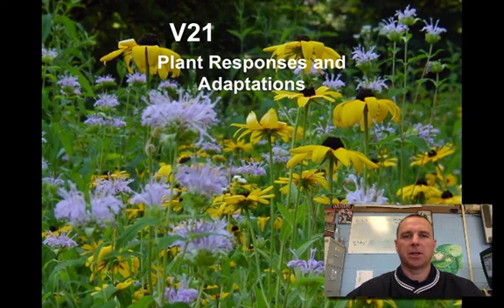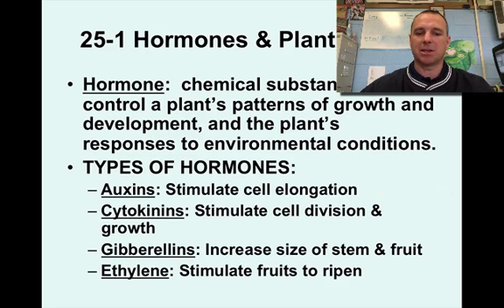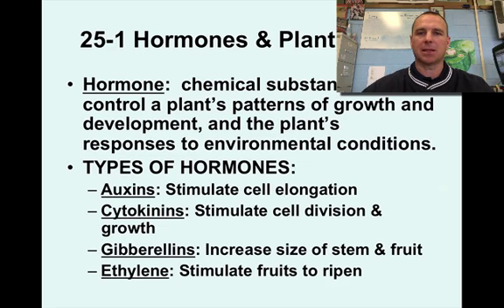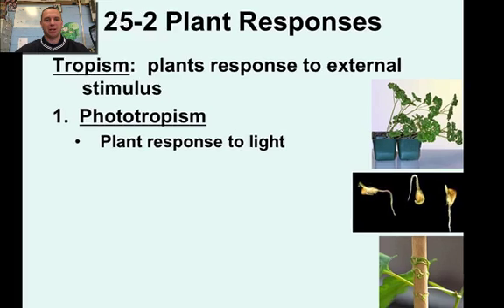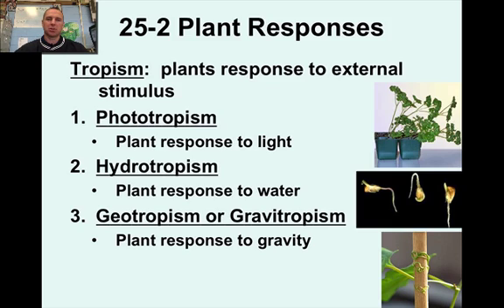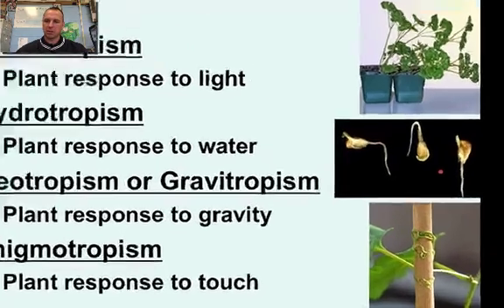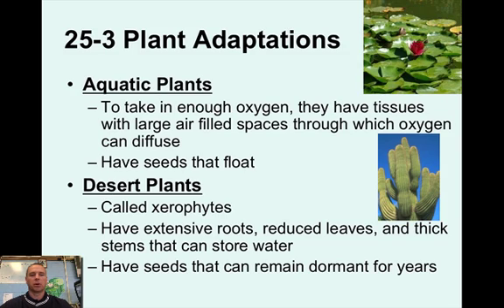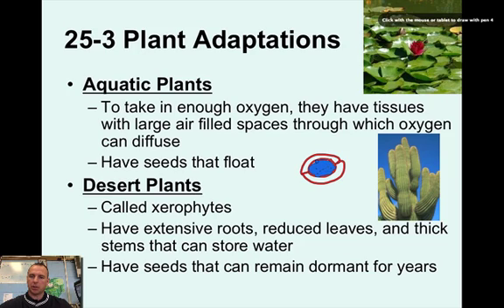Plant Responses & Tropisms Video 21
Discussion of plant responses & tropisms.  It includes phototropism, hydrotropism, geotropism, and thigmotropism.